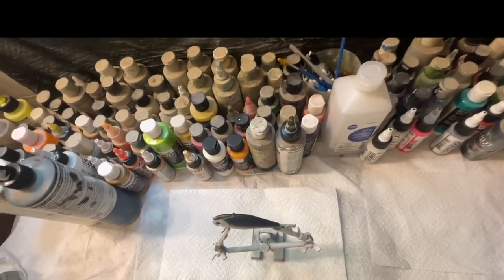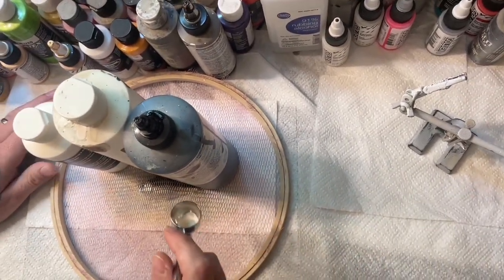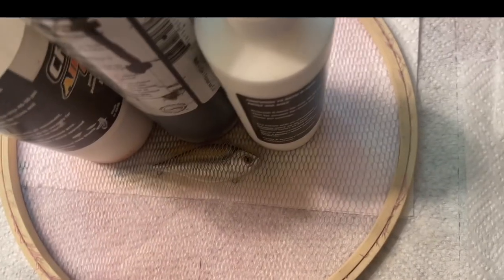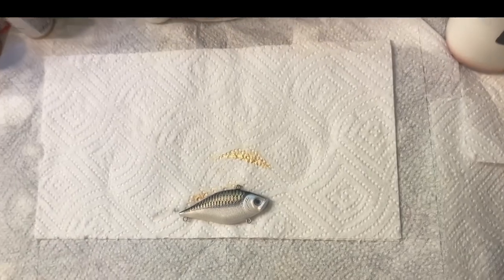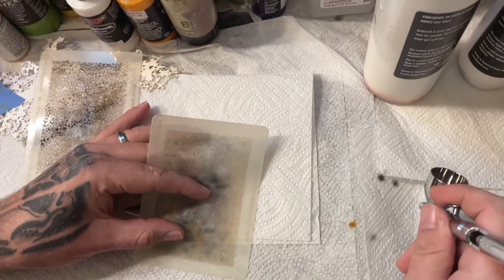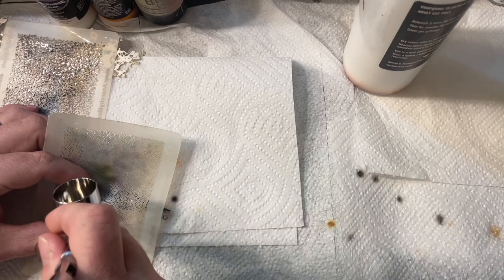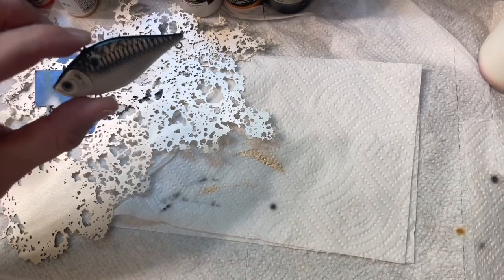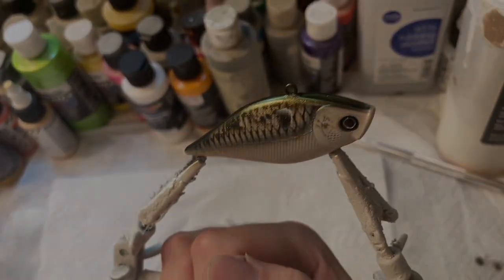How to paint a golden shad